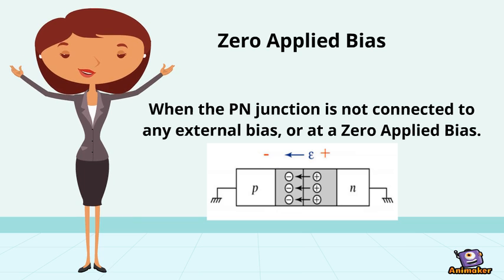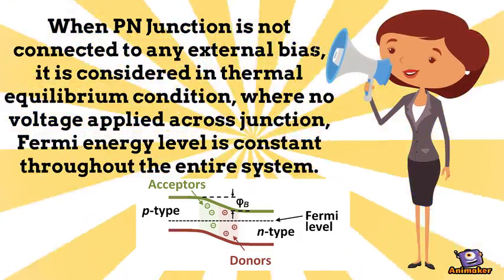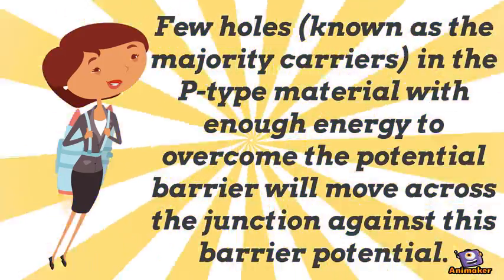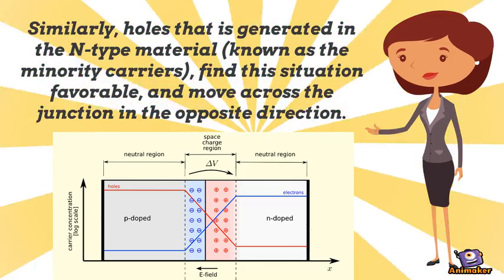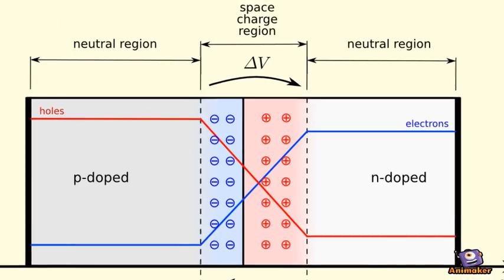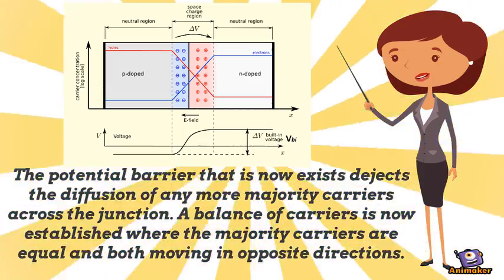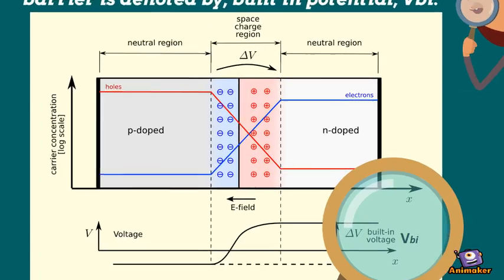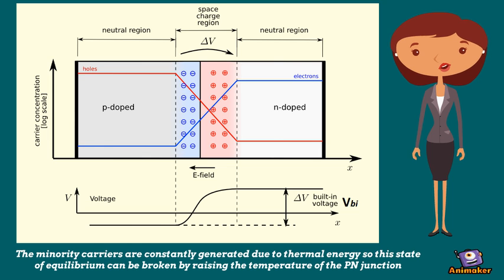Zero Bias on PN Junction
Animated Video created using Animaker Zero Bias on PN Junction